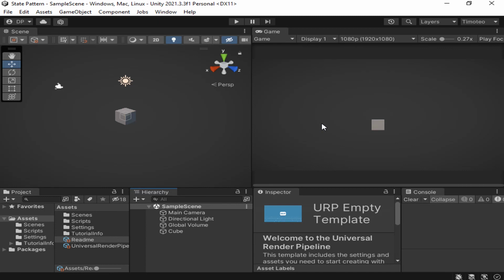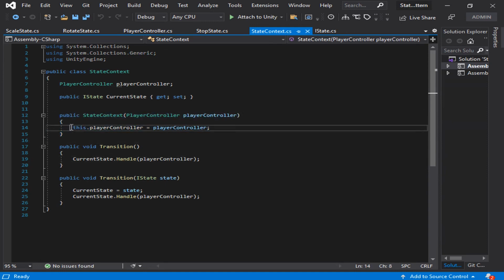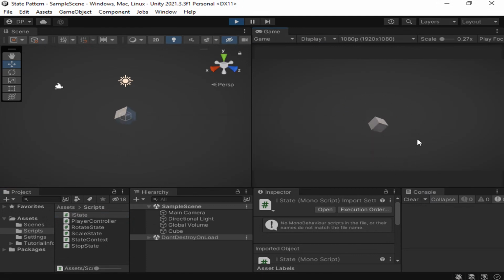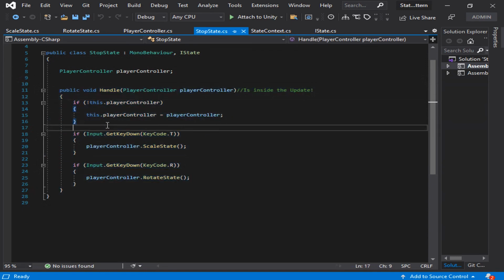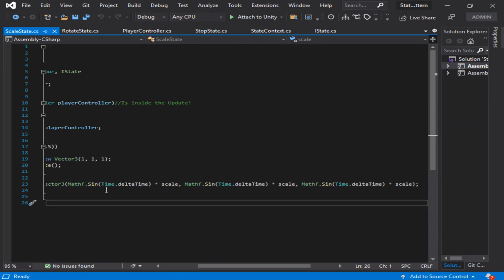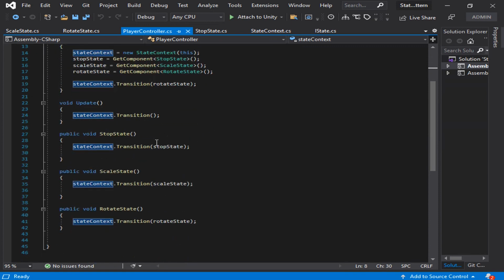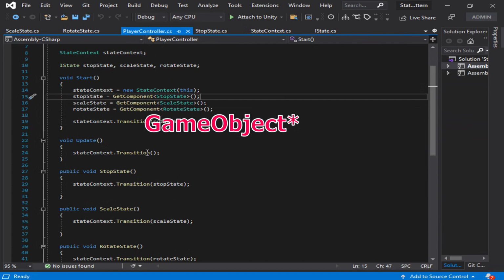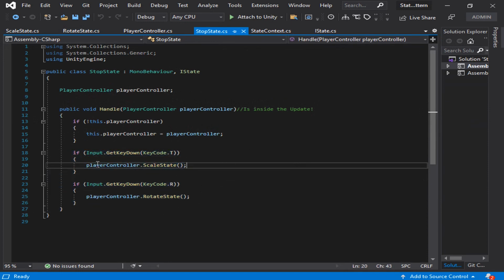State Pattern - Simple Implementation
In this video we implment a simple example showing the state pattern inside Unity.

Help me giving a like to the video.

Cheers!